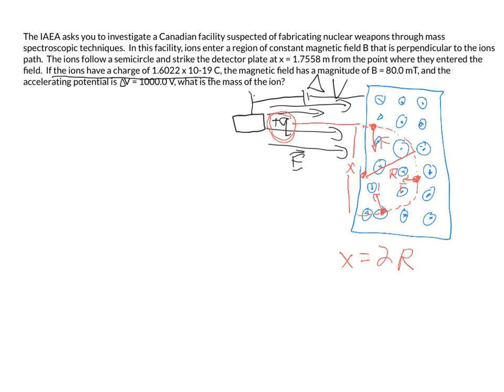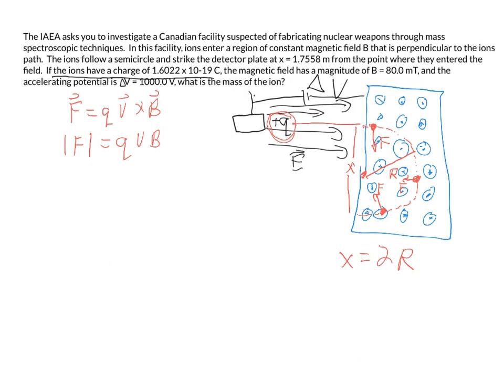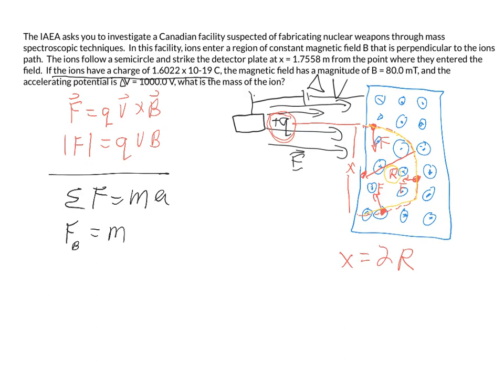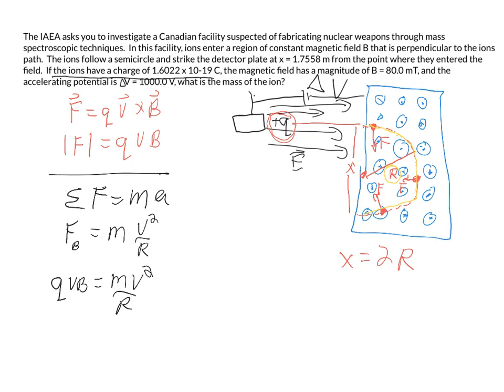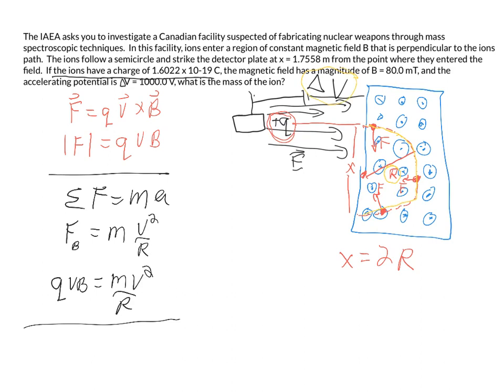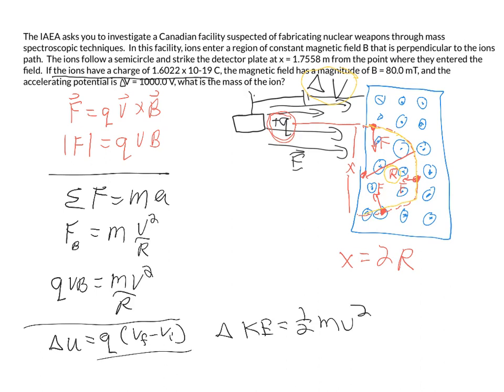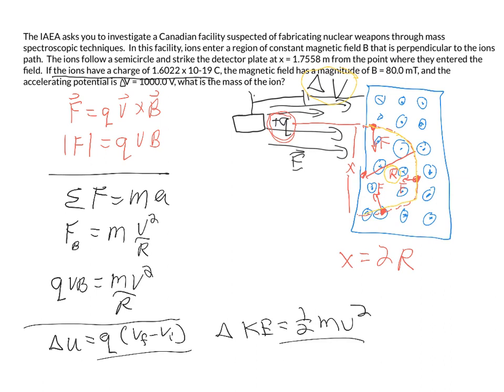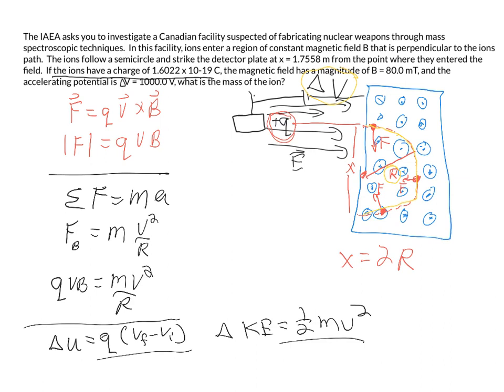Physics 212 HW Help Video WS 5 Prob 3